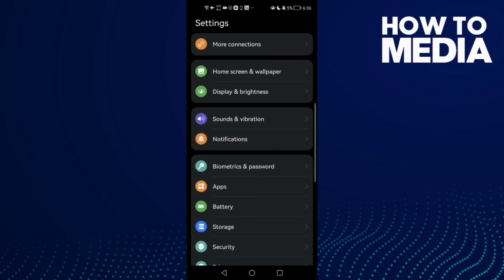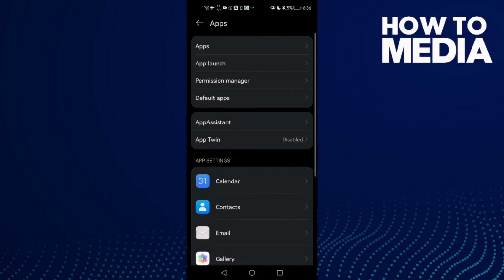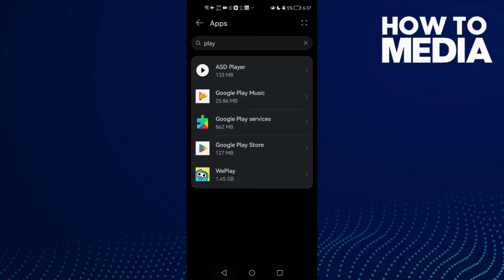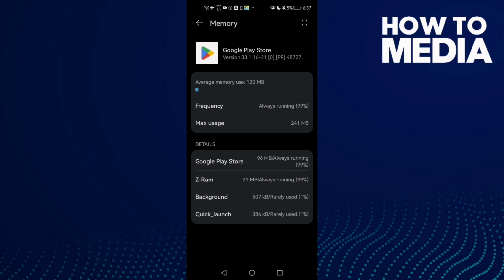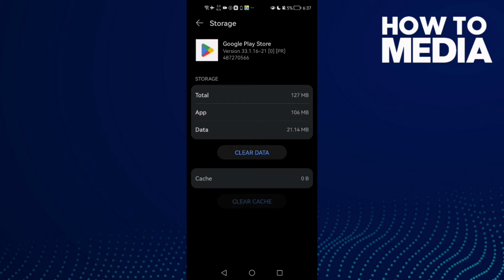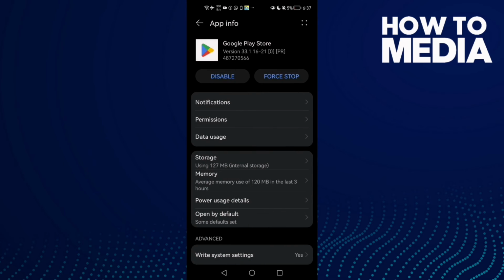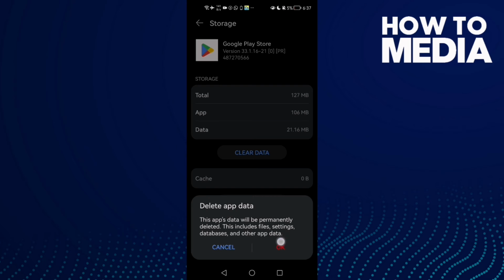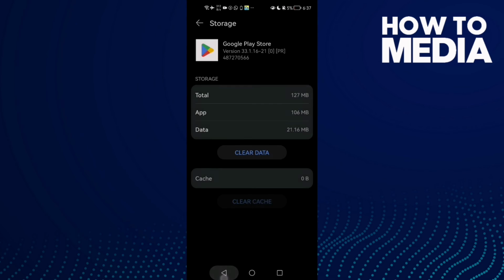How to Fix and Solve Google Play Store Apps Not Downloading on Android Phone - Mobile App Problem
in this video we discuss :